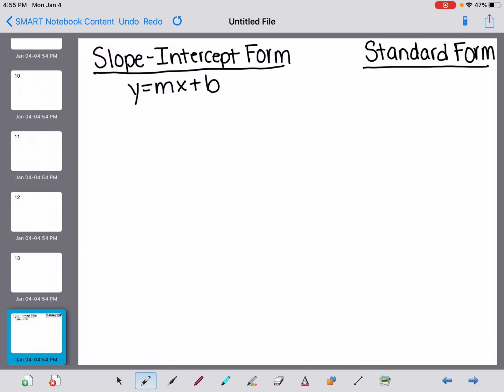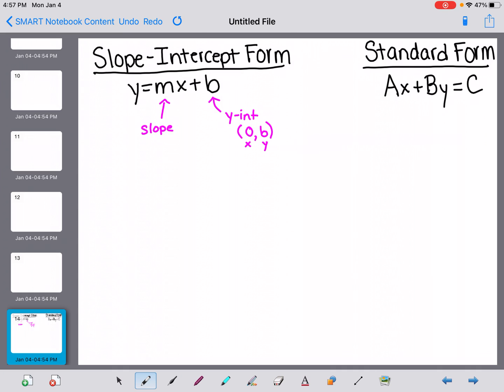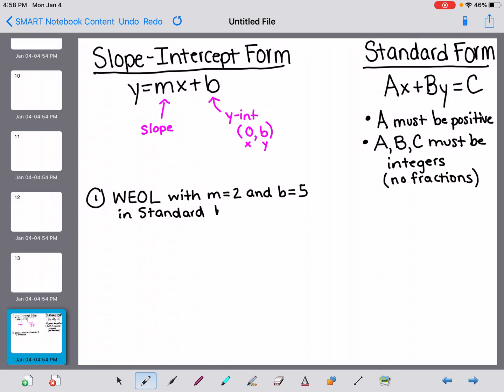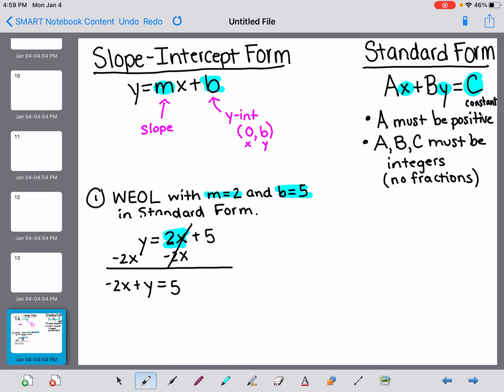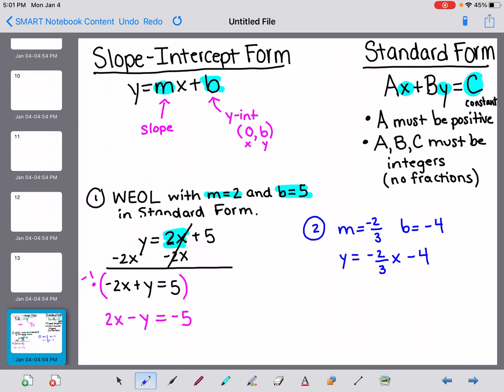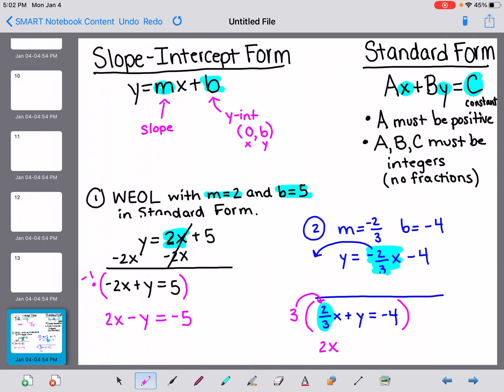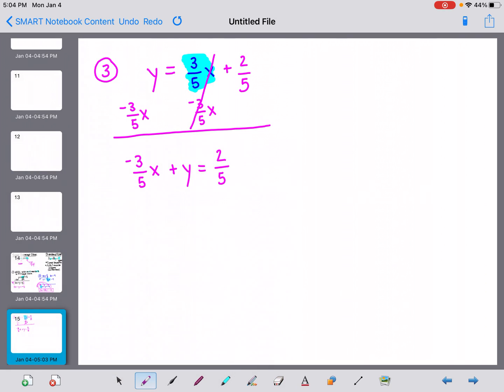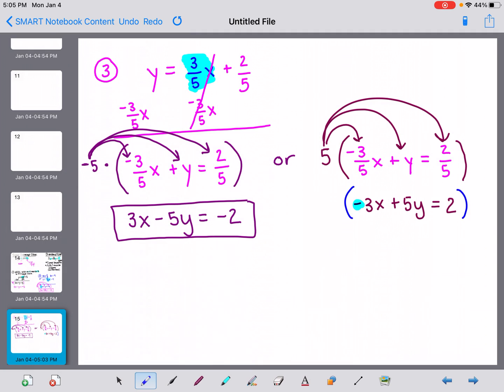Rewriting from slope-intercept form to standard form